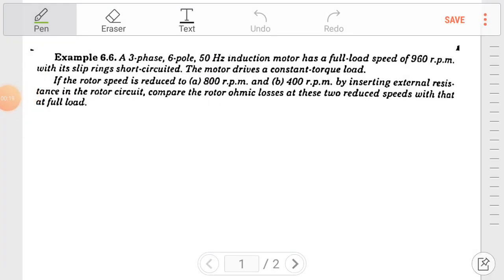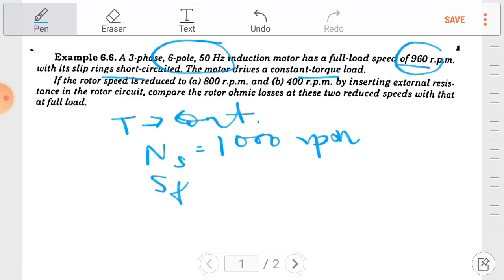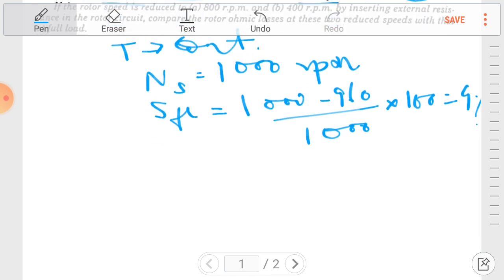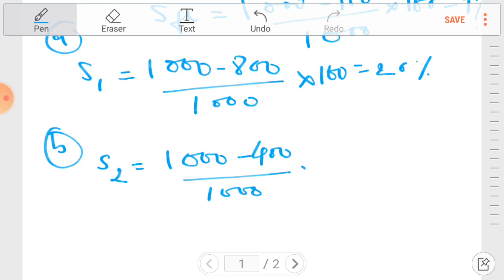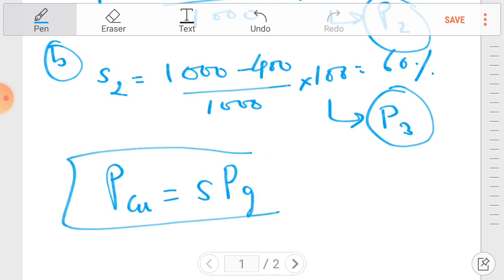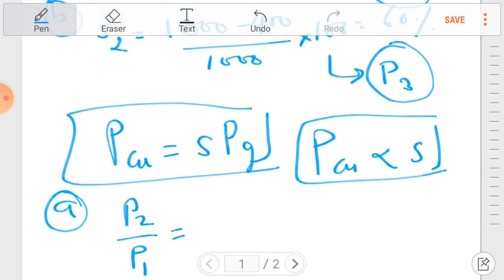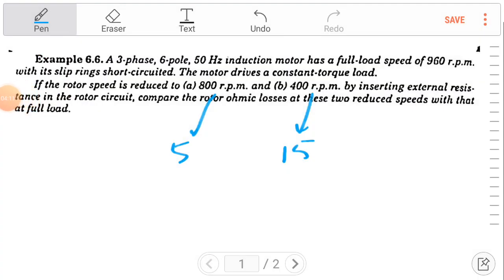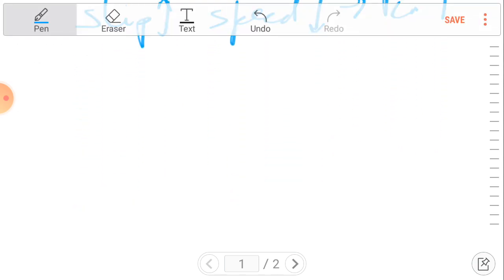Numerical 6.6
P s bimbhra numericals with explaination